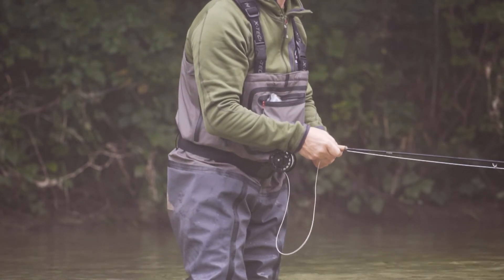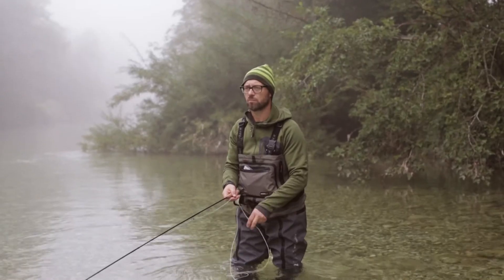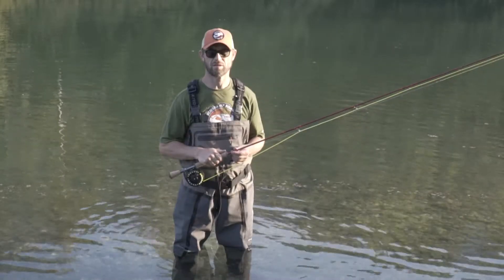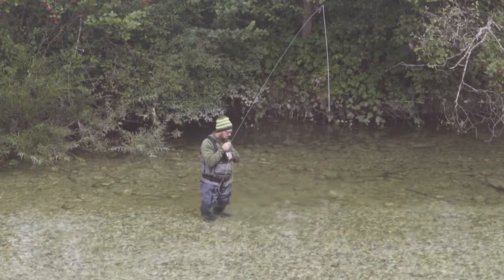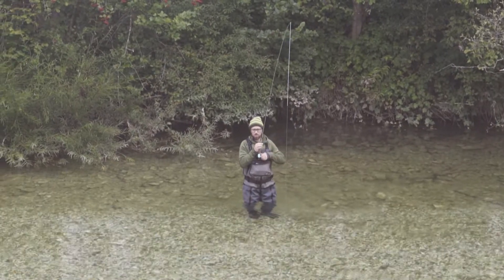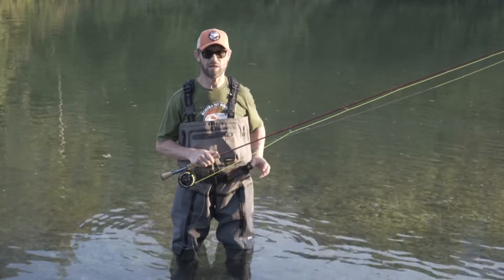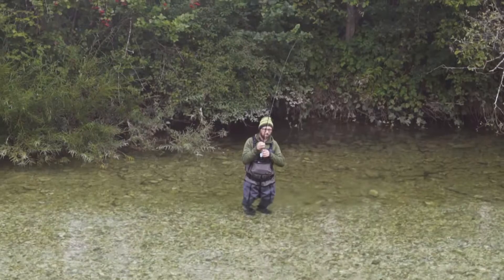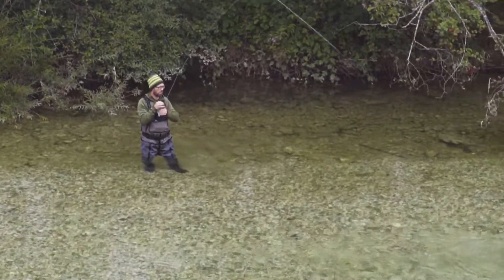X-20000 Waders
The ultimate breathable waders in technology, innovation & design

• Extremely tough & durable 5 layer polyester micro fabric for entire leg part mixed with same  triple-layered fabric on upper body
• Supreme WP of more than 20.000mm and high breathability over 4.000 mvp
• 100% taped seams inside with extra wide tape for maximum durability
• Taped with structured Japanese premium tape on outer seams
• Innovative zipper side gussets at upper chest for perfect fit and comfort
• Technical laminated 3D front pocket w/WR zipper
• 2 fleece-lined hand-warmer side pockets w/WR zippers
• Adjustable wading belt with fixed laminated belt straps and strong buckle
• Padded shoulder design with elasticated adjustable suspenders for ultimate comfort
• D-ring upper back
• Zipper inner pocket with detachable 100% WP mobile or camera pocket
• Durable built-in flexible gravel guard with corrosion-free hook
• High quality 3.5mm neoprene sock with strong tape and dotted footbed
• Full range with short/long size versions for perfect fit